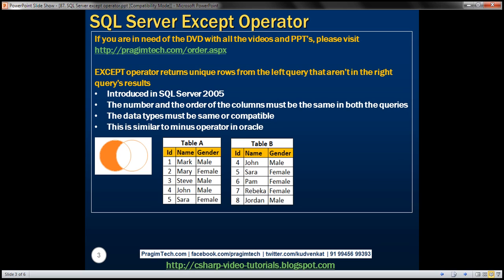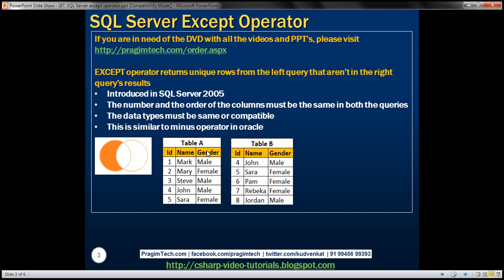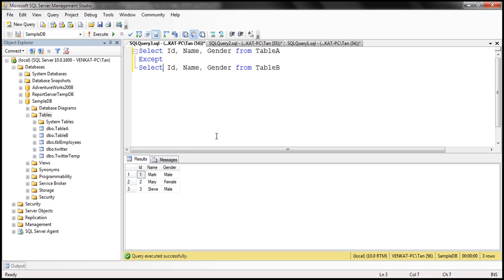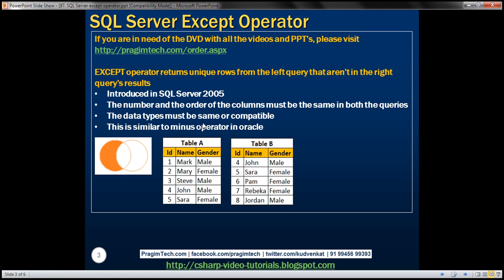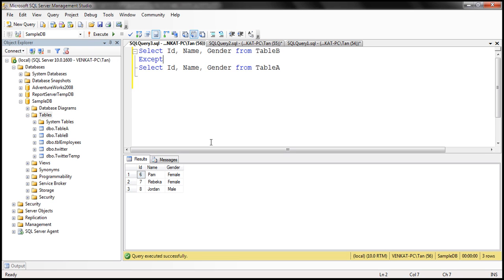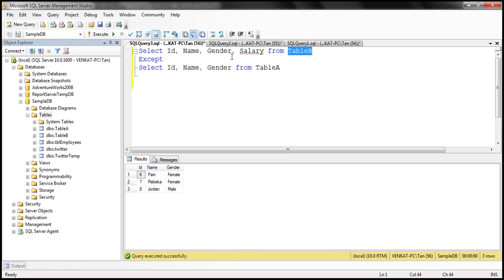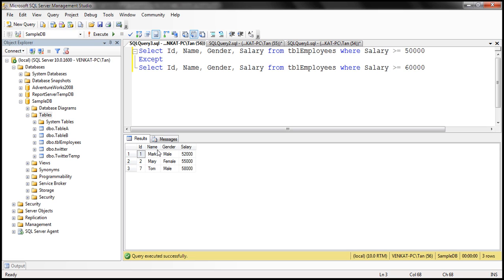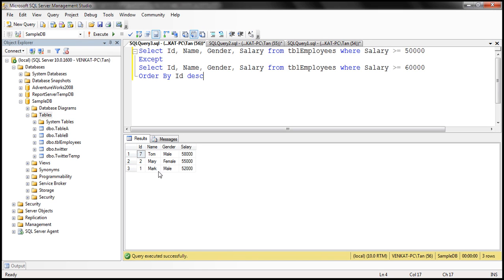SQL Server except operator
sql except example
sql except operator example
sql server except example
sql server except order by
sql server except clause

In this video we will discuss SQL Server except operator with examples.

EXCEPT operator returns unique rows from the left query that aren’t in the right query’s results.
Introduced in SQL Server 2005
The number and the order of the columns must be the same in all queries
The data types must be same or compatible
This is similar to minus operator in oracle

Let us understand this with an example.

SQL Script to create the tables

Create Table TableA
 Id int primary key,
 Name nvarchar(50),
 Gender nvarchar(10)
Go

Create Table TableB
 Name nvarchar(50),
 Gender nvarchar(10)
Go

Notice that the following query returns the unique rows from the left query that aren’t in the right query’s results.
Select Id, Name, Gender
From TableA
Except
From TableB

To retrieve all of the rows from Table B that does not exist in Table A, reverse the two queries as shown below.
From TableB
Except
From TableA

You can also use Except operator on a single table.

SQL script to create tblEmployees table
Create table tblEmployees
 Id int identity primary key,
 Name nvarchar(100),
 Gender nvarchar(10),
 Salary int
Go

Except operator on a single table
Select Id, Name, Gender, Salary
From tblEmployees
Where Salary ]= 50000
Except
From tblEmployees
Where Salary ]= 60000

Order By clause should be used only once after the right query
From tblEmployees
Where Salary ]= 50000
Except
From tblEmployees
Where Salary ]= 60000
order By Name